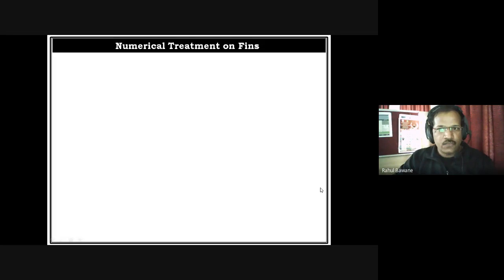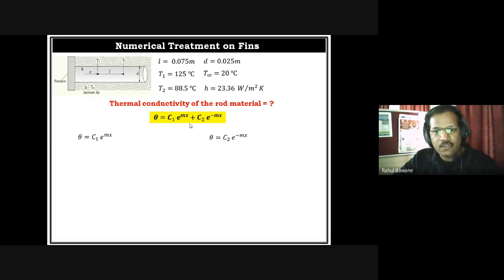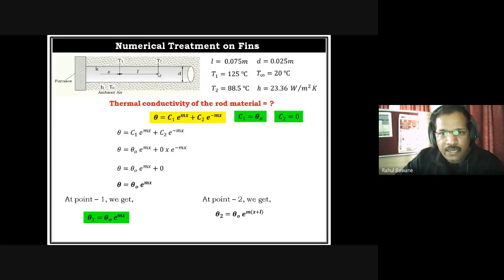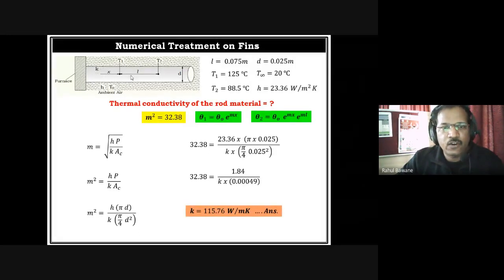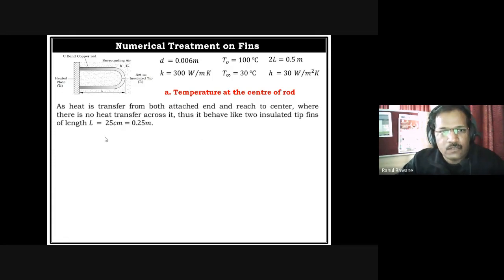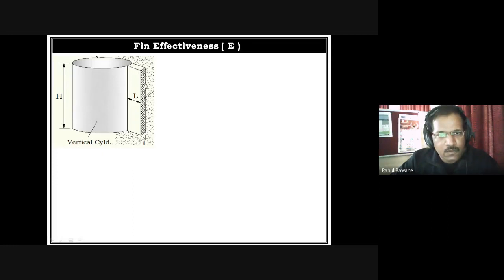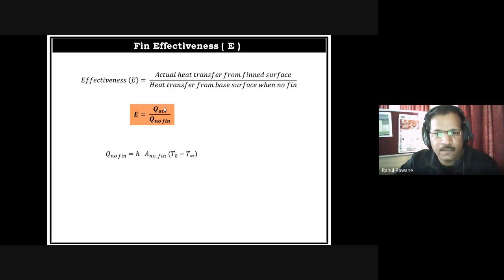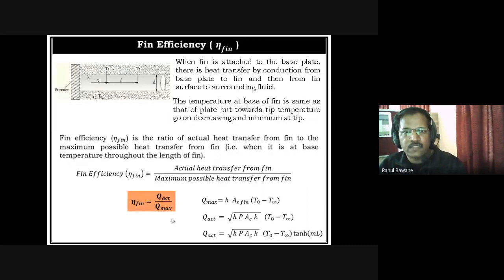Fin Efficiency and Effectivenss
Basic of Fin Effectiveness and Fin Efficiency and their significance. Also Numerical Treatment on Fins.